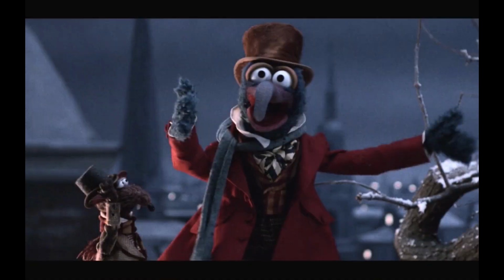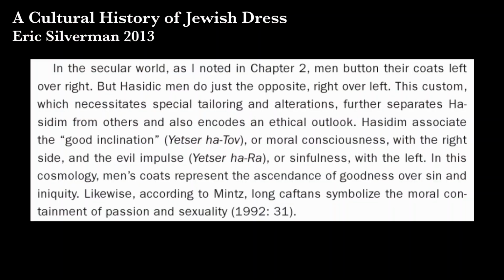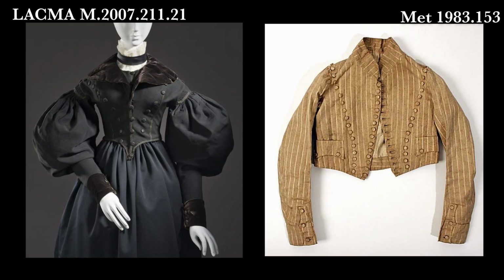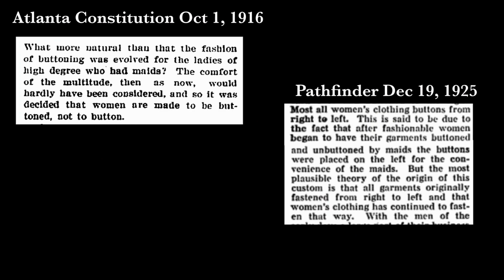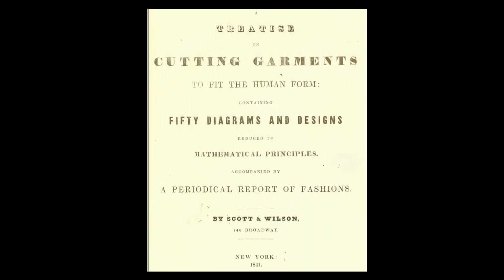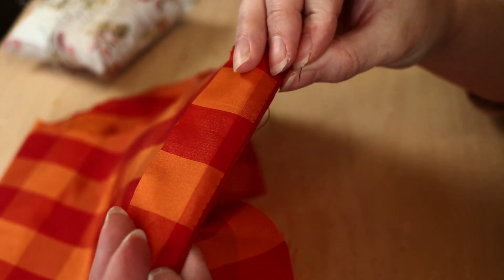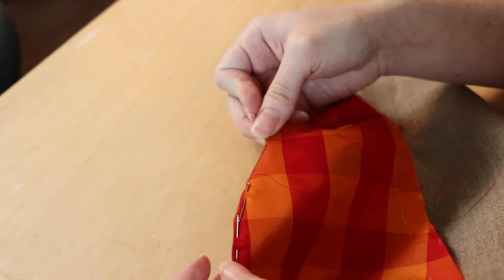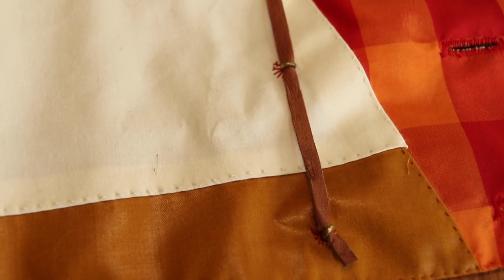Why Gendered Buttons? Making a Waistcoat for a Historical Gonzo Muppets Christmas Carol Cosplay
Part 2 of "oh no, what have I done?". It's time for the waistcoat! Probably the most obvious piece in the entire ensemble, waistcoats in the 1840s were very popularly made from vivid colors and graphic designs. The Victorians definitely were NOT boring. So it's not surprising that Gonzo went with a BRIGHT red and orange plaid. I was fortunate enough to find a silk taffeta in just the right design from Prism Silks

For the design, not much had to be adjusted from the movie costume. Shawl collar and double breasted was very common at the time of Dickens, I just had to add details like welted pockets and one more row of buttons (I'm not muppet sized). Most of the adventure with this piece came down to construction and research! Waistcoats aren't a particularly complex tailored garment in comparison to coats and trousers, but there are always choices to be made in how they go together. And the 1840s was no different- there were plenty of techniques and details that aren't common outside of that era, so checking on each choice I was making was essential.

Inevitably I ended up with a research path that took me a bit off course and into the weeds of The Victorian Myth. The idea that left over right fasteners are for men and right over left is for women has clearly been around long enough that we as a society have forgotten why it ever started! Which, usually points to a very mundane origin to be honest. If someone decides a new standard and rule for ReAsOns, they nearly always announce it loudly. But the direction of the button fastenings had no such announcement. Just guesses and theories as to their mysterious origins going all the way back to the 1880s. But the likely culprit is easy to find if we just take a look at original garments and the progress of fasteners throughout the centuries.

Most of the theories come down to "men are strong and need to fight" and "women are weak and motherly". Which isn't surprising considering they were developed in the 1880s-1920s range (and nearly all the articles I found on this were written by men- about how women function...). The simple answer? Most of Europe tends to be right handed. It doesn't have to involve swords or babies, just whatever way is easier to do buttons (or hooks). It's such a boring answer that it actually answers the second part of the problem- how didn't we remember why?

00:00 Introduction
03:31 Left over Right
09:35 Right over Left
17:35 Design & Research
20:22 Stitching